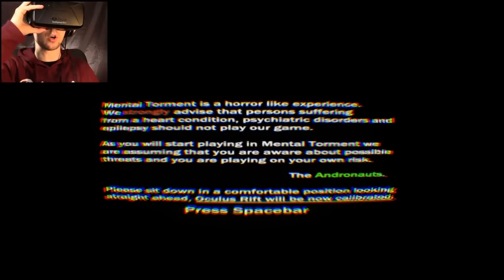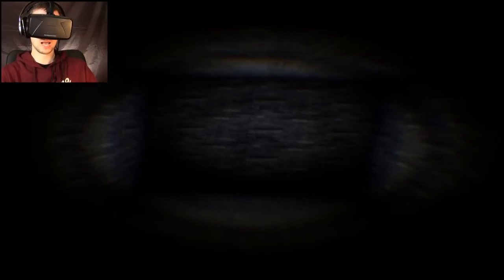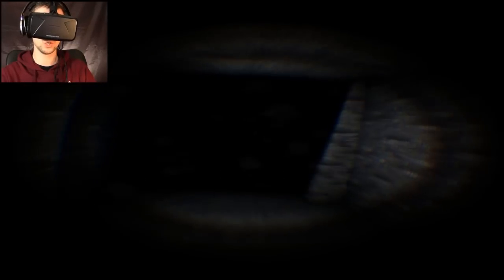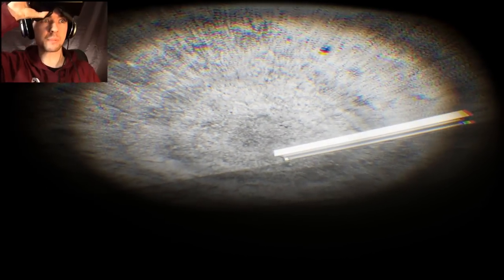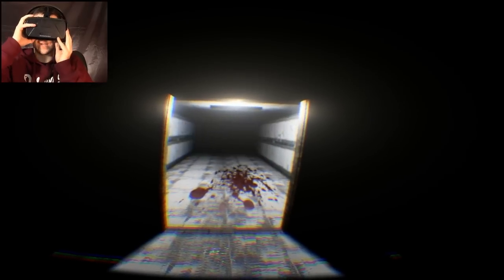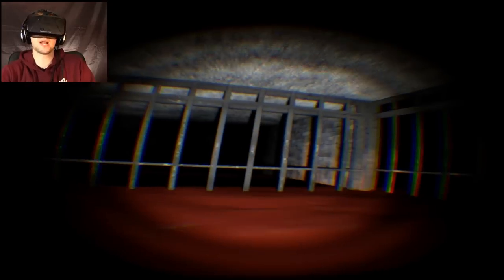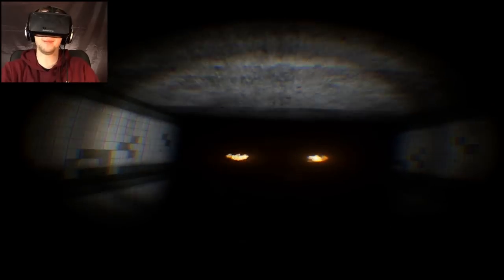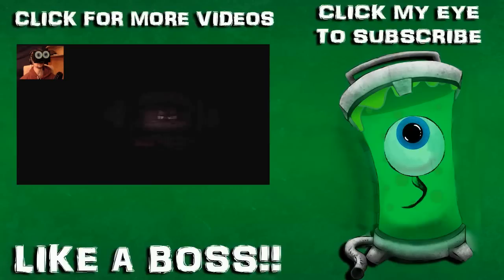DON'T BELIEVE THE BOOBS | Mental Torment (Oculus Rift DK2 Horror)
The boobs are a lie in Mental Torment!

The title and thumbnail of this video are an experiment to see if adding boobs to stuff actually changes anything.